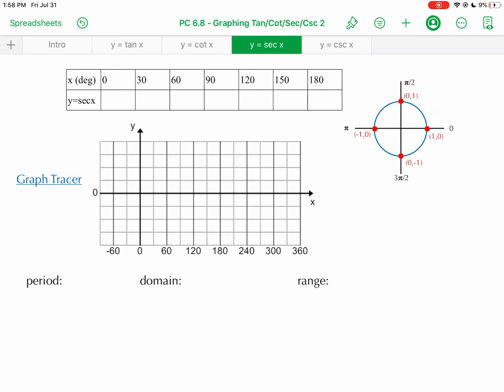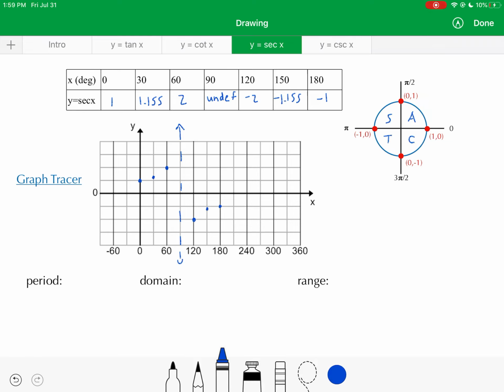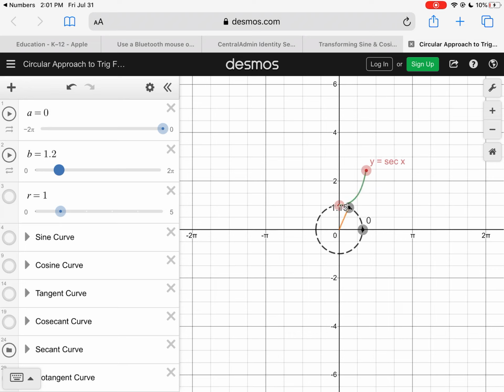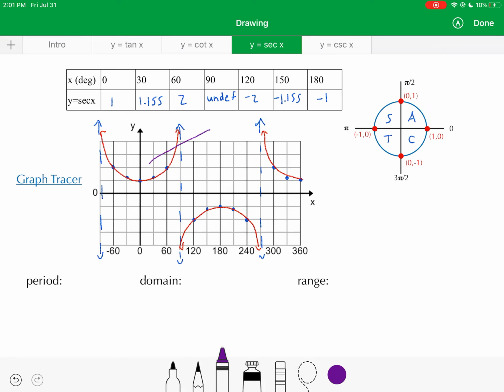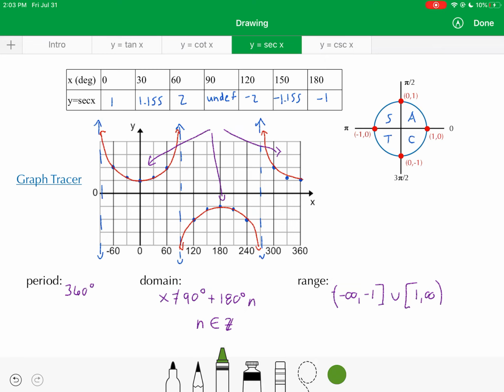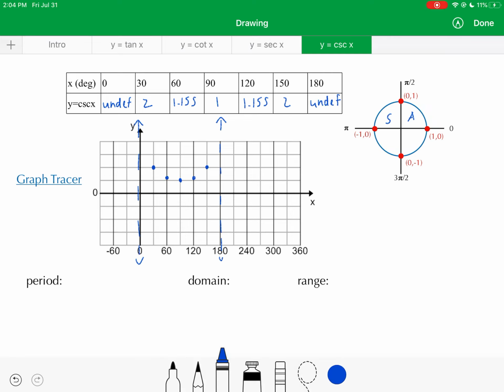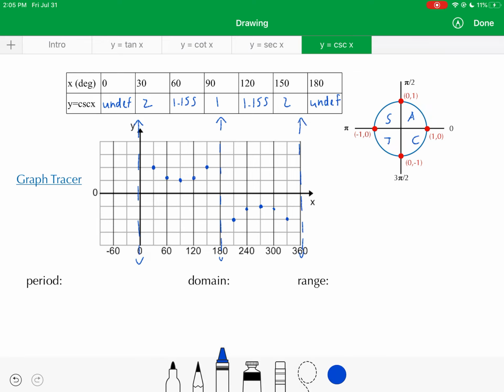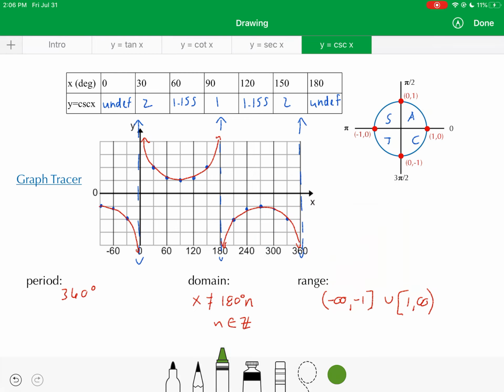PC 6.8 #2 - Secant, Cosecant Functions